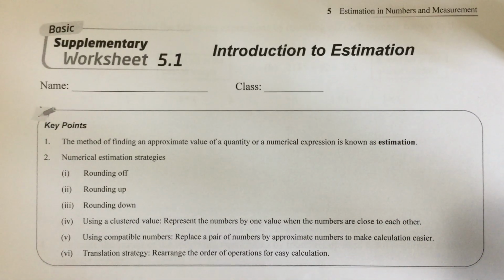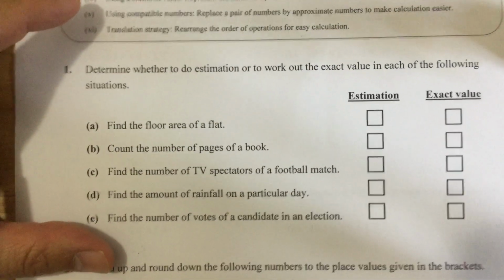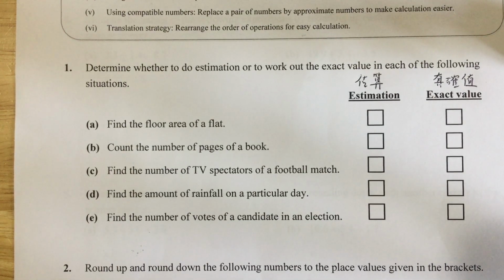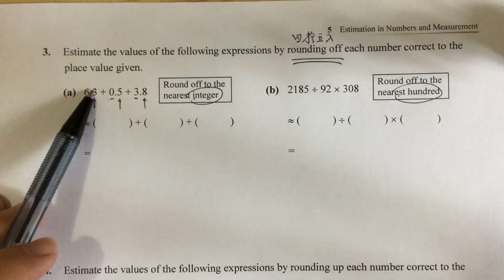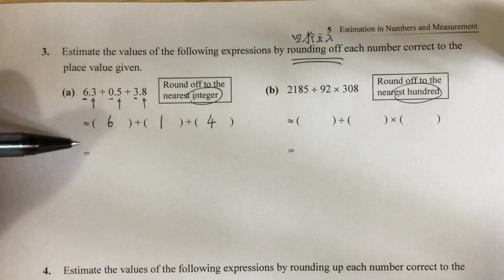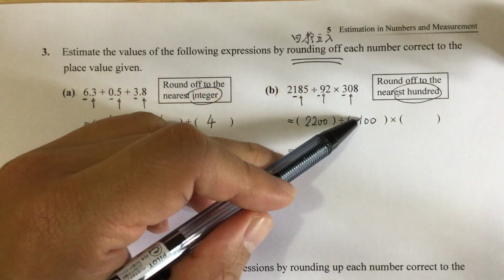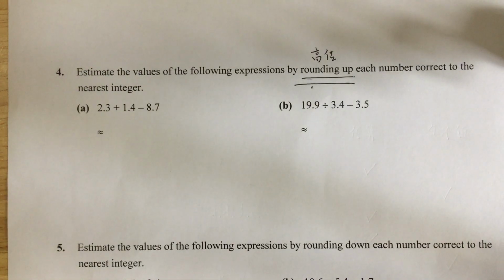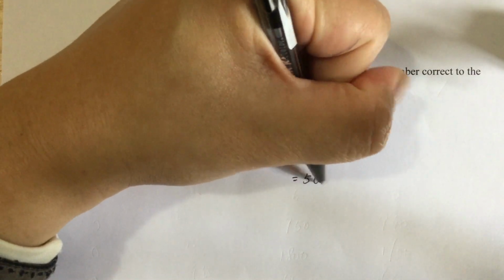Form 1 Mathematics - Basic problems on rounding